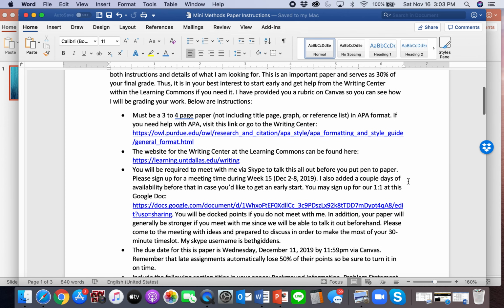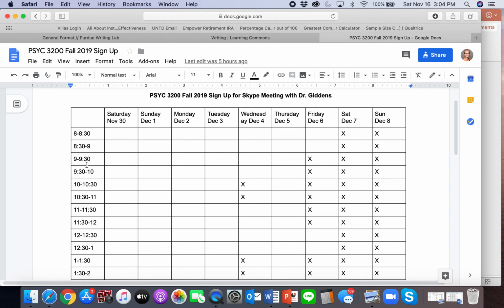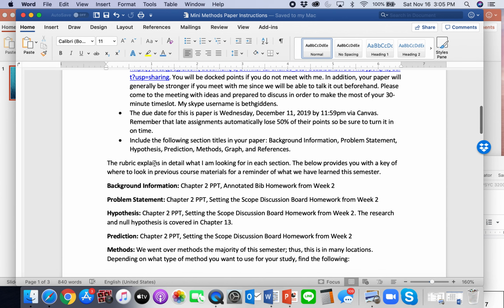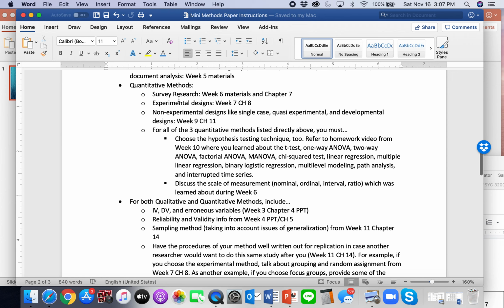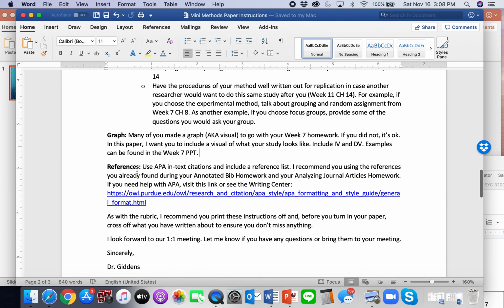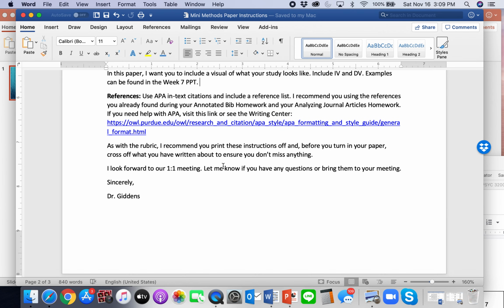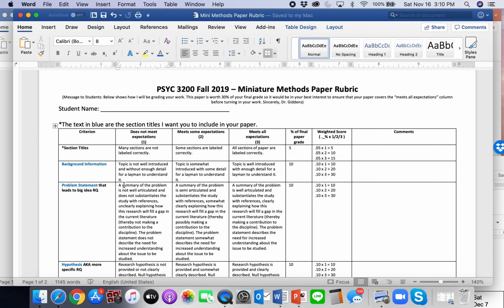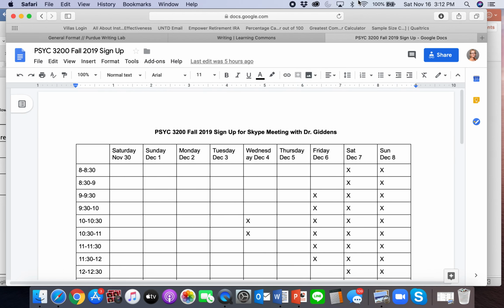Mini Methods Paper Instructions for PSYC 3200